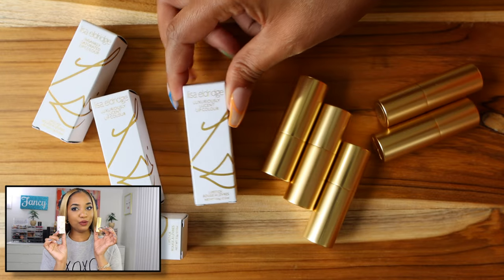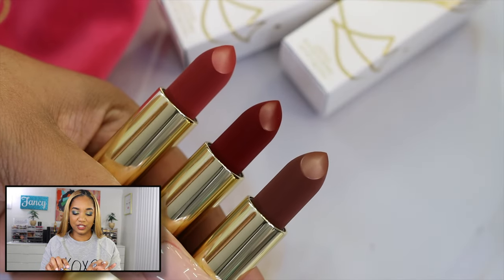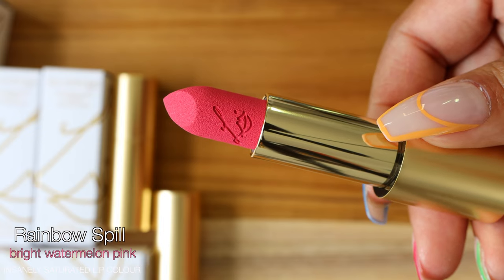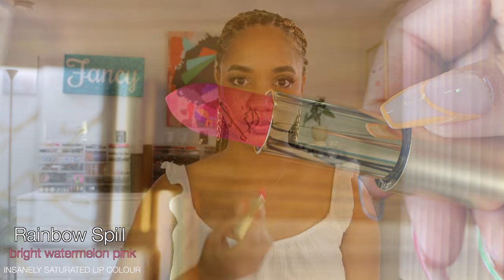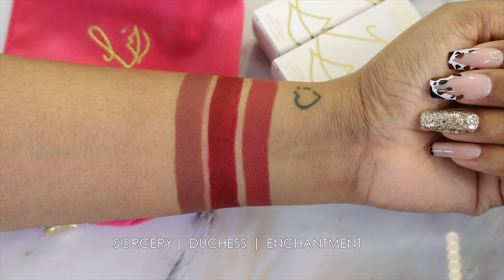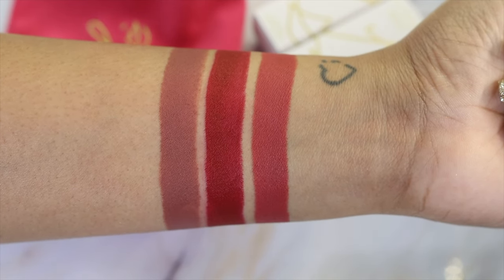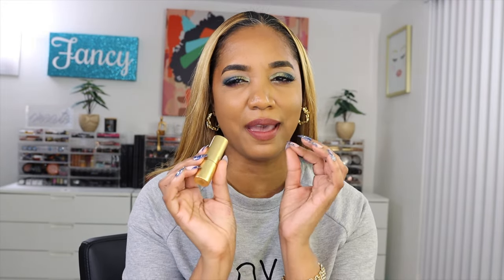Lisa Eldridge LIP SWATCHES | Velvets, Insanely Saturated, Luxuriously Lucent LIPSTICKS & LINERS!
Let's SWATCH some Lisa Eldridge Lip Products - Velvets, Insanely Saturated, Luxuriously Lucent LIPSTICKS & LINERS!

INTRO 0:00
Lipstick PRICE and SIZE Details 1:32
Lipstick PACKAGING Details 2:03
Lip Pencil PRICE and SIZE Details 3:28
Lip Pencil PACKAGING Details 3:43
Lip Pencil | Arm SWATCHES 4:10
Product Details | Lip Pencils 4:41
Product Details | Lipsticks 5:20
LIP SWATCHES | Intro 7:11

SWATCHES | Luxuriously Lucent Lip Colors 7:45
Spirited Away, Painterly, Meet Me In Berlin

SWATCHES | Insanely Saturated Lip Colors 9:59
Strawberry Shock, Rainbow Spill, New Wave

SWATCHES | Velvet Matte Lip Colors and Lip Pencils 12:14
Sorcery, Duchess, Enchantment

Final Thoughts 16:00

TropiCOLOR Palette 🌴🌞 by Sydney Grace X The Fancy Face!!! NOW AVAILABLE on the Sydney Grace website!

I now have 𝕊𝕦𝕡𝕖𝕣 𝕋𝕙𝕒𝕟𝕜𝕤💰 ❤❤!!! Viewers can buy Super Thanks on a video page as way to show support and appreciation!! As an added bonus, supporters also get a distinct, colorful, and customizable comment in the video’s comments section.

The price of the product is not affected by these links (same price as retail). I appreciate the support if you use my links as it helps to put right back into the channel. Feel free to shop directly from the website if you are not comfortable with this. 😚

🔷 REPHR STORE LINK * for discount Fude brushes + skincare

⚪ GENERAL INFO ⚪

All of the items shown in this video were purchased by me, myself and I. Some of the items may have been sent by a brand/PR representative for consideration. I am not being compensated to feature any makeup products or brand in this video. My thoughts as always are unbiased and based on my own overall experience.